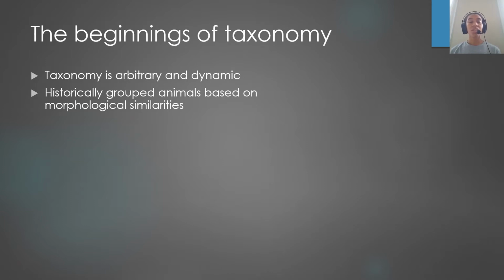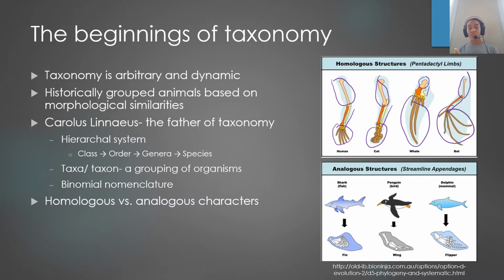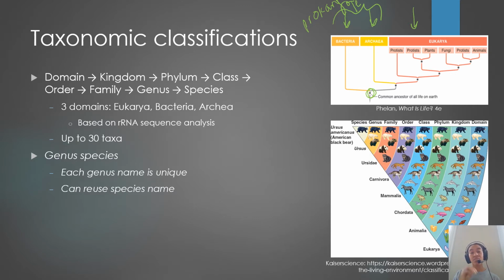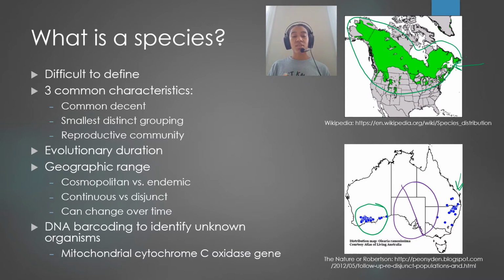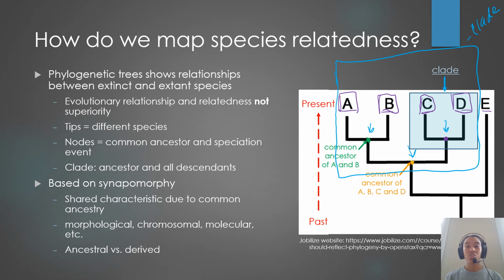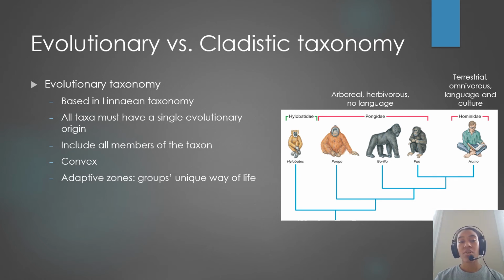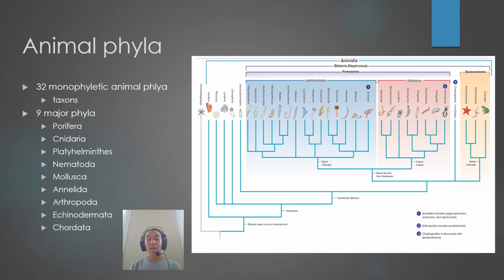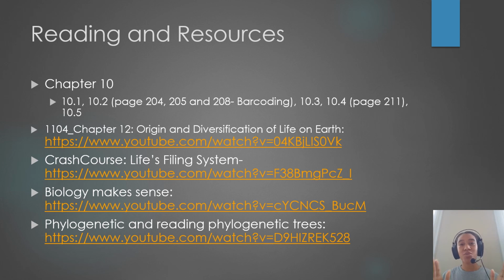3840_Chapter 10: Basics of taxonomy